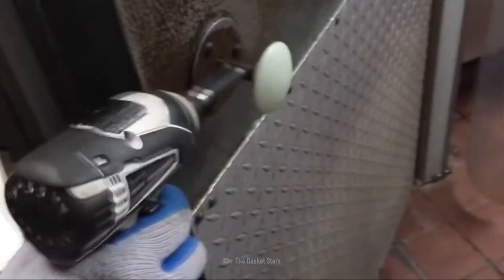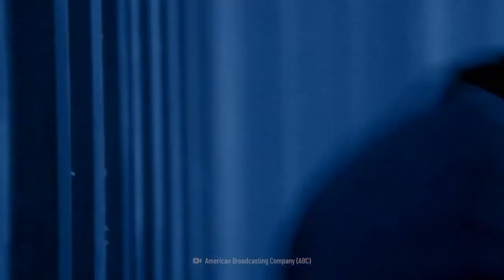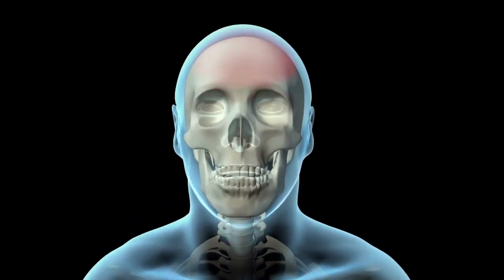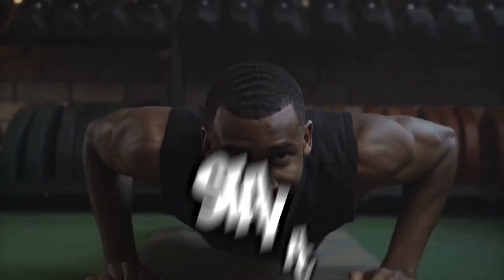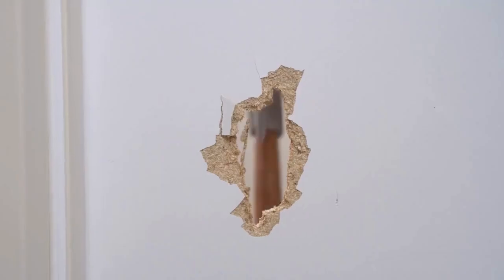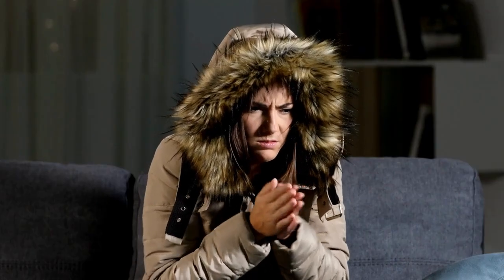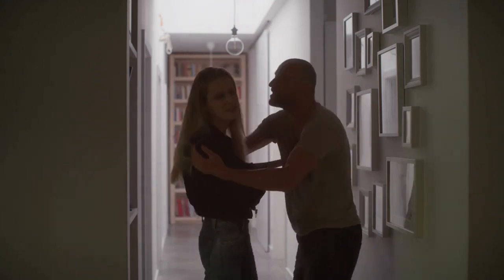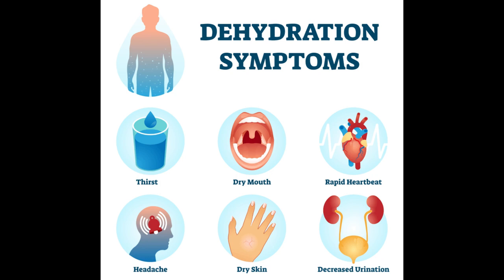How to Survive inside a Freezer?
Have you ever wondered what its like to be trapped inside a freezer? Being locked in a freezer is a workplace hazard that shouldn’t happen, but sometimes things gets really ugly. Now you might think: Is it possible to stay alive at all?

The reason the freezer doors stick is because of an ice build-up around the frame. The locking mechanism and emergency release device can also freeze up..

Now, you might be wondering, how on earth would someone end up in such a situation? Well, there are many possible scenarios.

Maybe you work in a restaurant or a grocery store and someone accidentally locks you in the freezer room. Maybe you're playing hide and seek with your friends and you think the freezer is a great hiding spot. Maybe you're a spy and your enemies capture you and throw you in a freezer as a torture method. Or maybe you're just curious and want to see what it feels like to be in a freezer.

Whatever the reason, being locked inside a freezer is no joke. It can be deadly if you don't act fast and smart. The average temperature of a freezer is around -18°C That's way below the normal body temperature of 37°C.  If your body temperature drops below 35°C,  you can develop hypothermia, which is a condition where your organs start to shut down and your brain stops functioning properly. If your body temperature drops below 28°C, you can die.